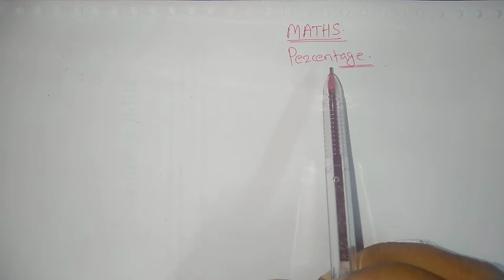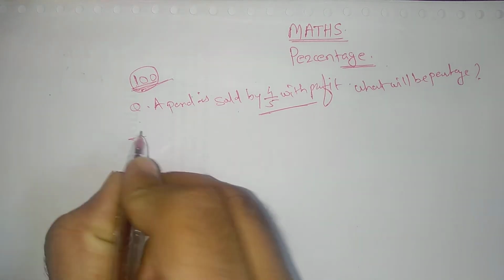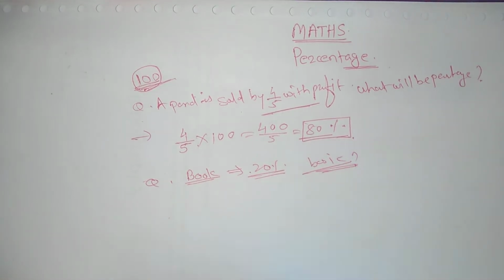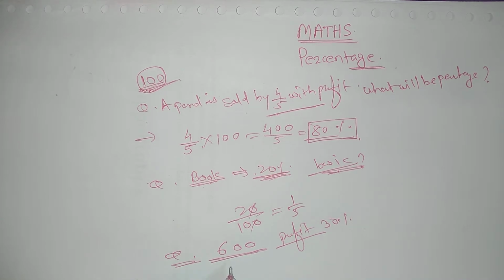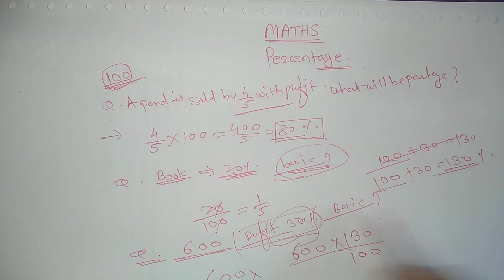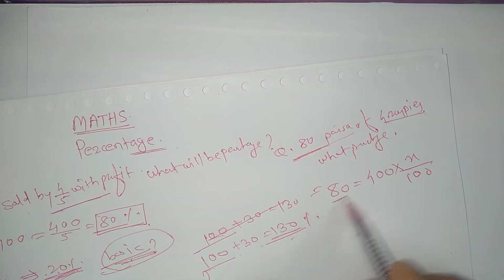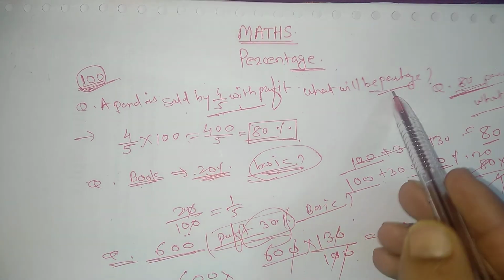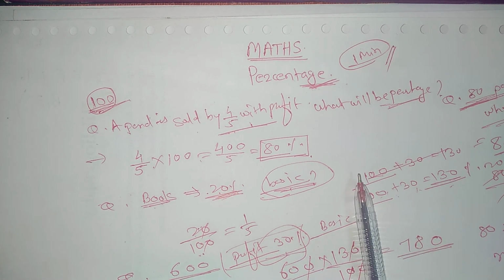Percentage Problems 1 : Maths Aptitude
GATE/Computer Engineering/Bank Exam/SET/NET/UGC /PSU /MPSC/UPSC/